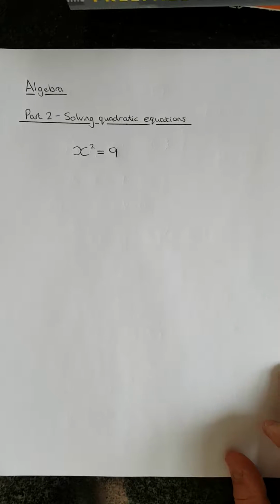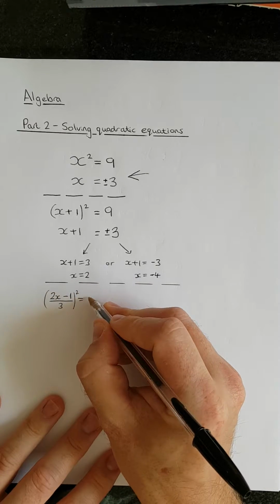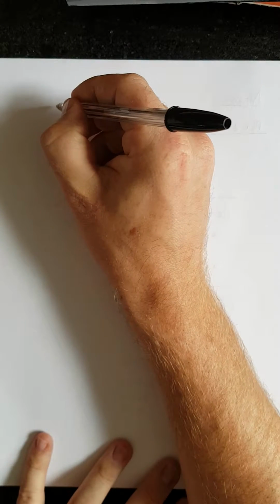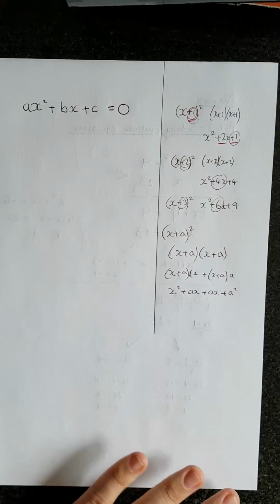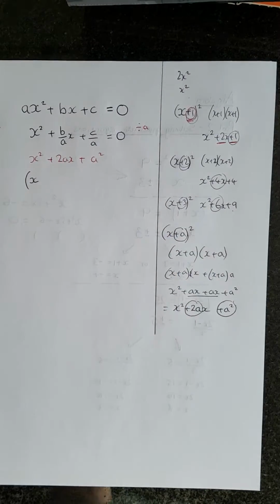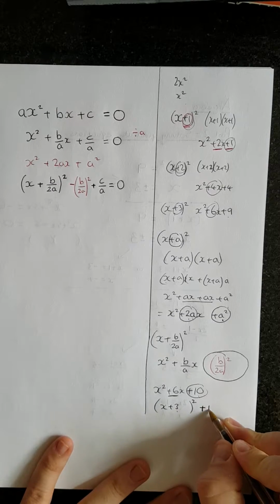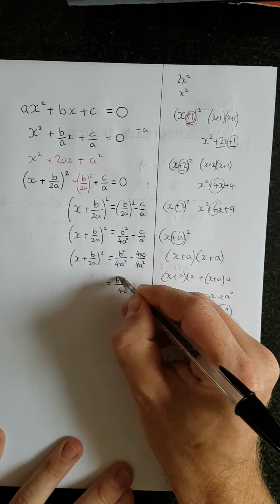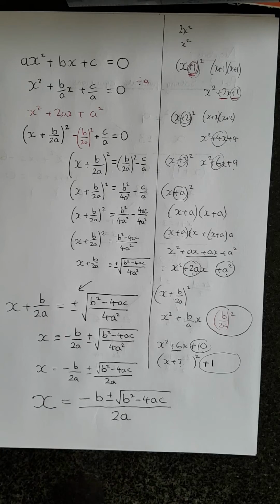Algebra - solving quadratic equations- part 2 - the formula